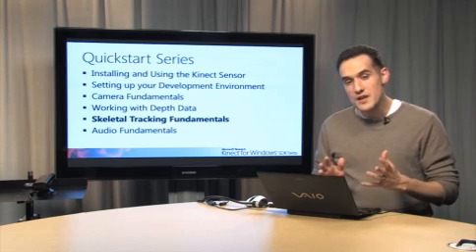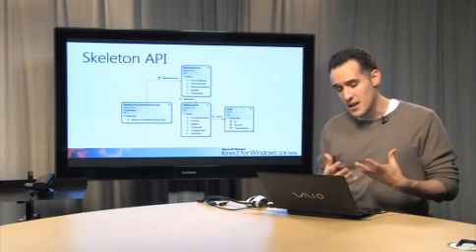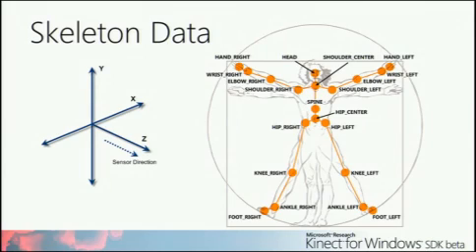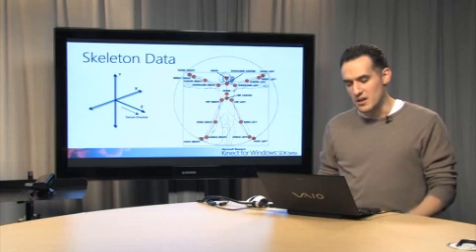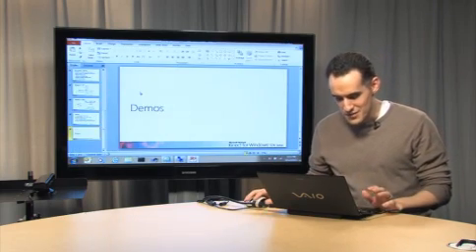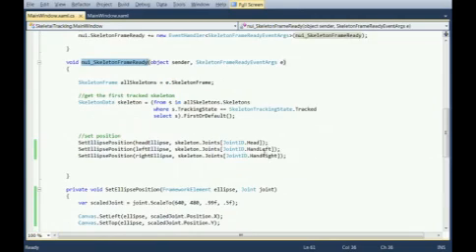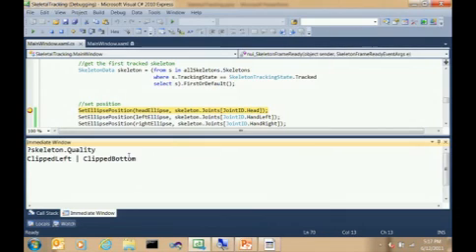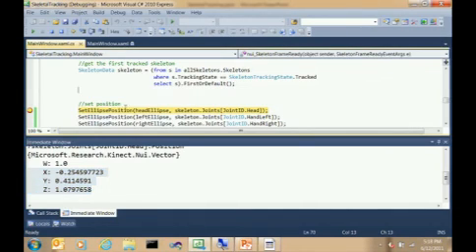Skeletal Tracking Fundamentals (Kinect Windows SDK)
This video covers the basics of skeletal tracking using the Kinect sensor.  You may find it easier to follow along by downloading the Kinect for Windows SDK Quickstarts samples and slides.

    * [00:31] Skeleton Tracking API
    * [01:24] Understanding Skeleton Quality and Joint data
    * [03:27] Setup skeleton tracking
    * [03:44] Adding a basic hand tracked cursor
    * [09:12] Using TransformSmoothing to remove "skeletal jitter"

Setup

The steps below assume you have setup your development environment as explained in the "Setting Up Your Development Environment" video.

Download the 32-bit or 64-bit version of the Kinect for Windows SDK